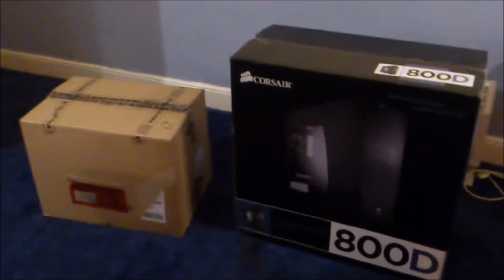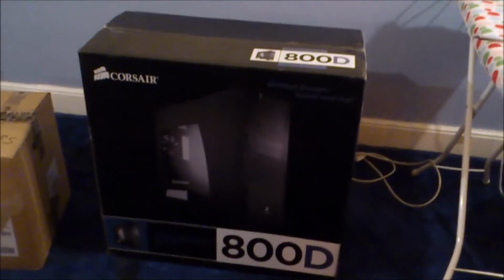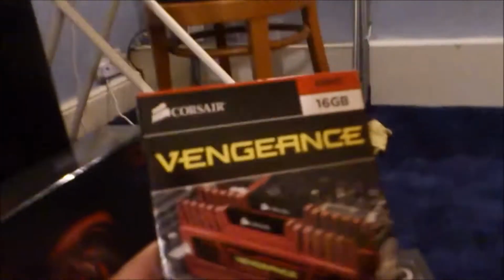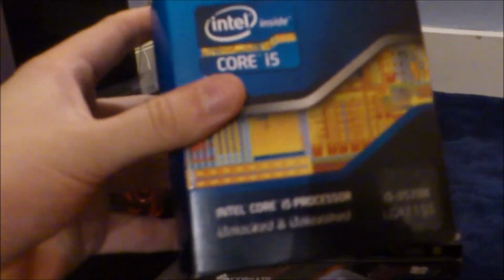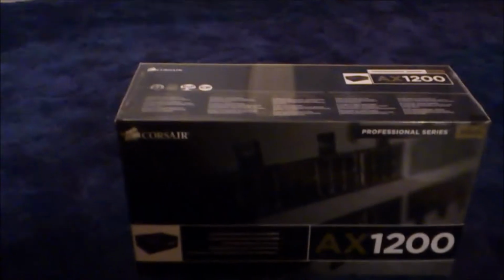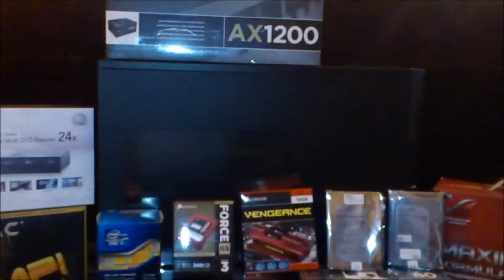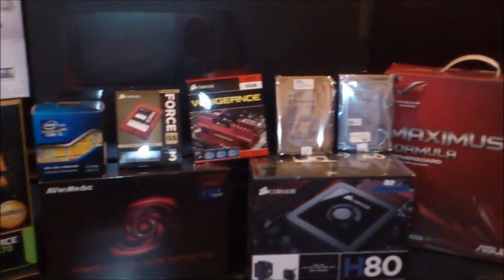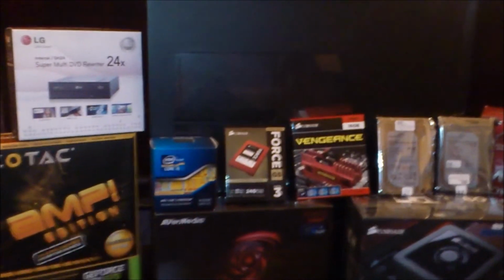New PC Parts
The Parts of my new PC build, First time building from scratch so hopefully nothing goes wrong.

DrRodneyMckay